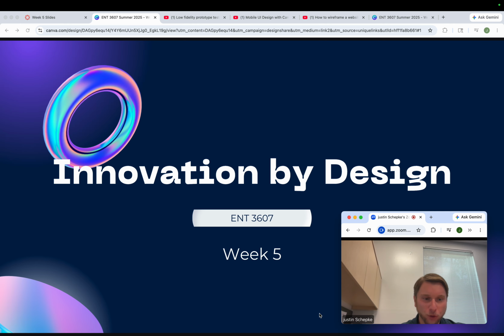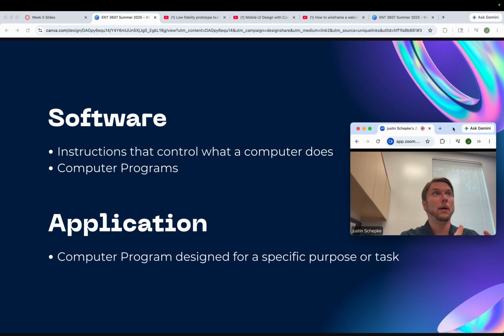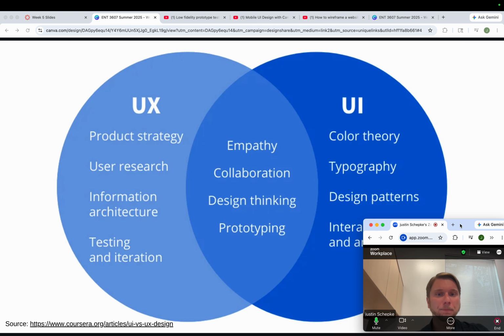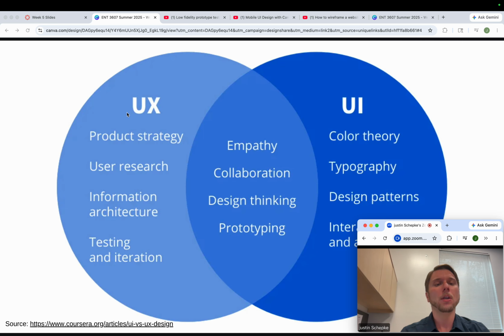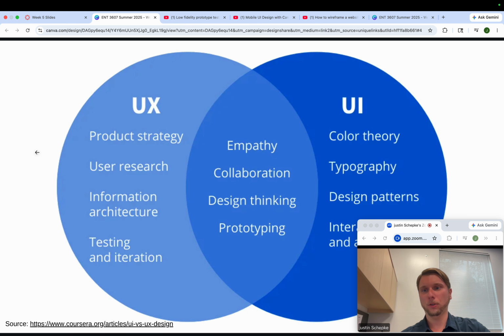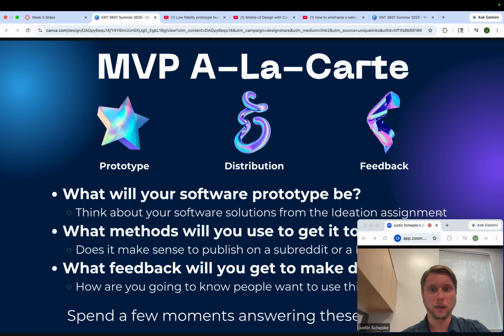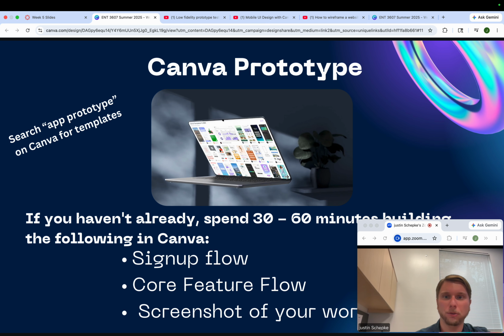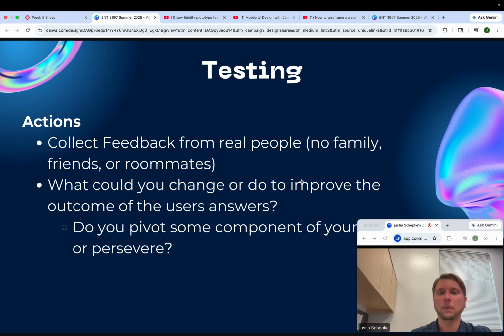Week 5 Slides Walkthrough - Innovation by Design Summer 2026